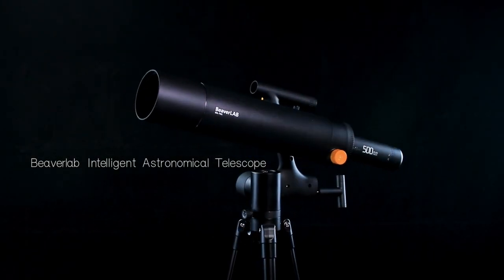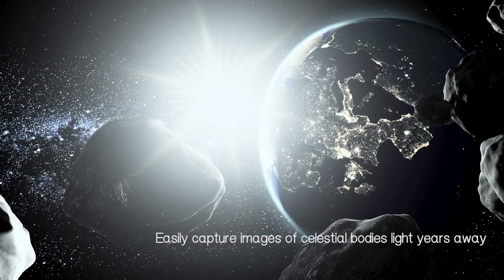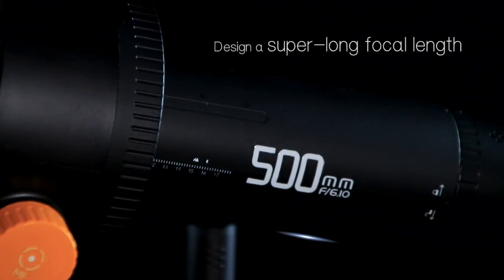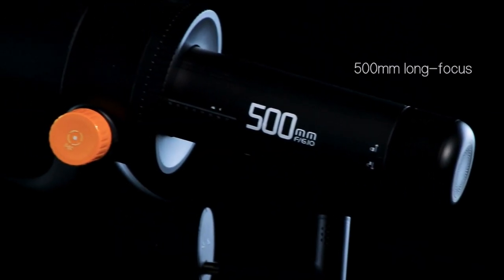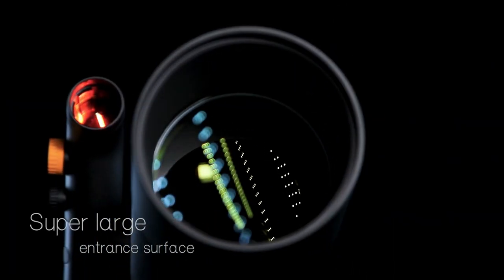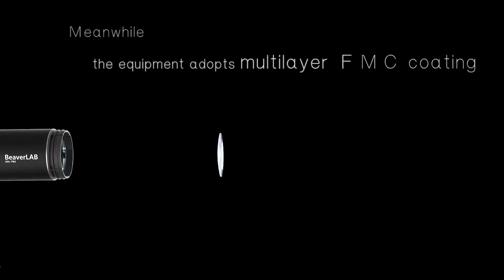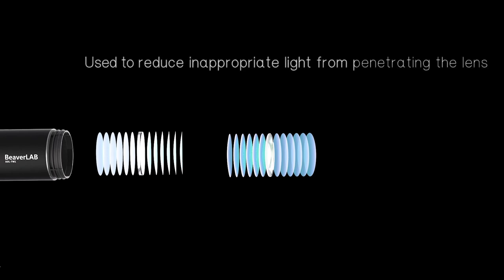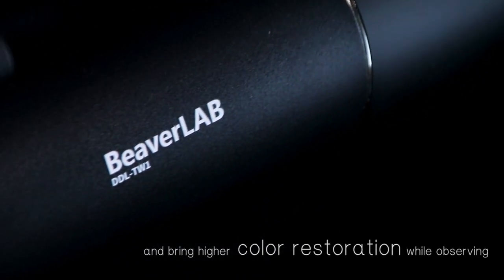BeaverLAB TW1 Pro telescope short promotional video